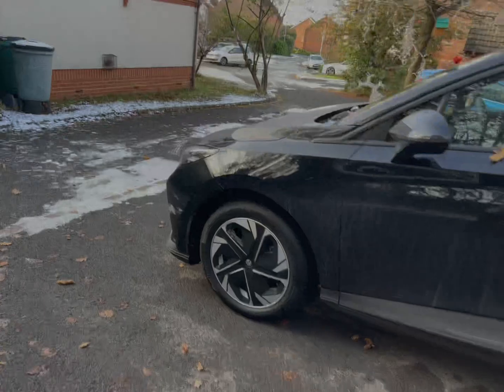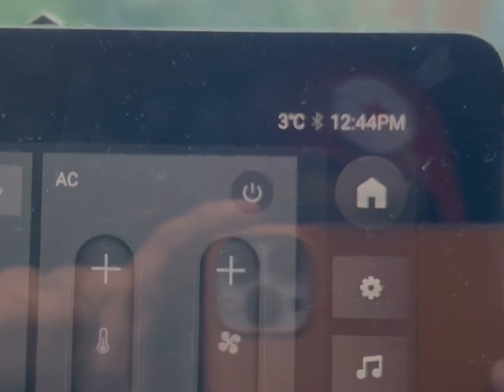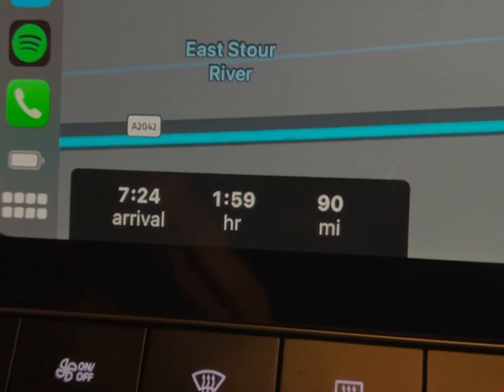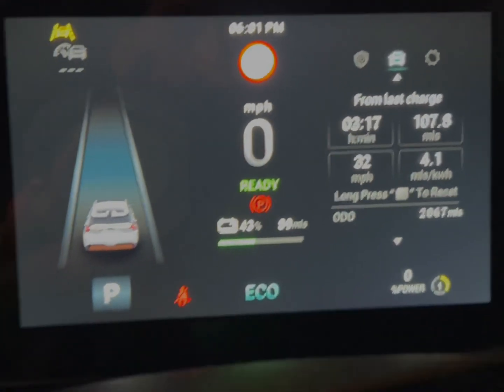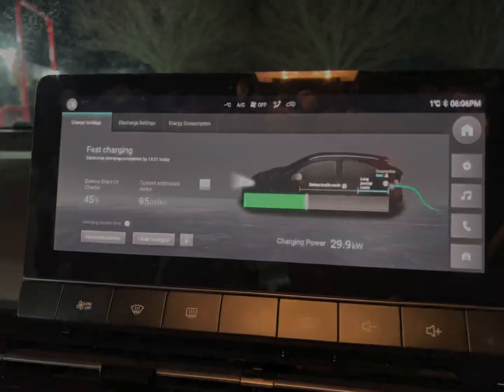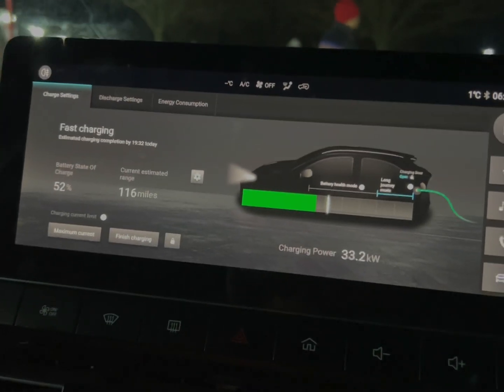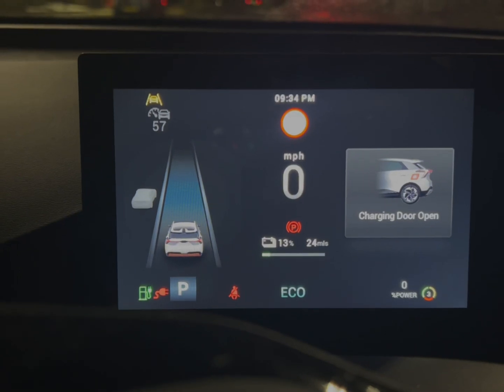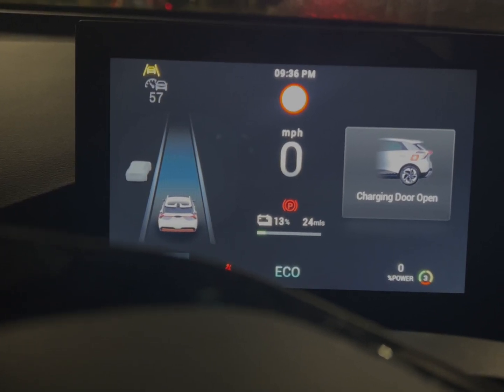MG4 EV | 1st 210 Miles Road Trip in Sub 0 temp | How did it go?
Hi all, this is a very quick video on my 1st ever 200 + miles road trip in my MG4 SE SR in sub freezing conditions. See how I managed this trip with car full of people.

Thanks,
Saurabh